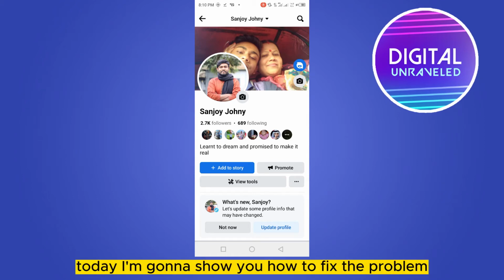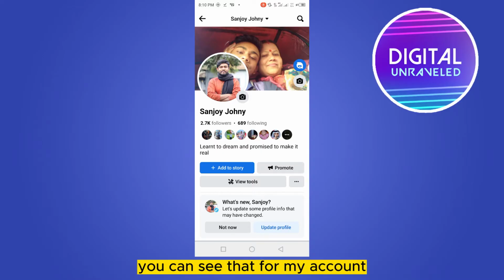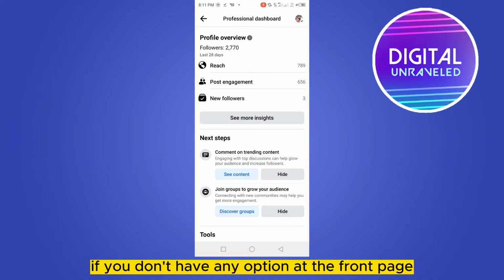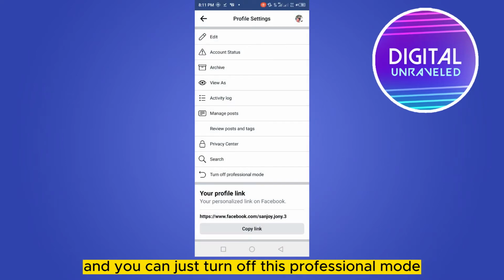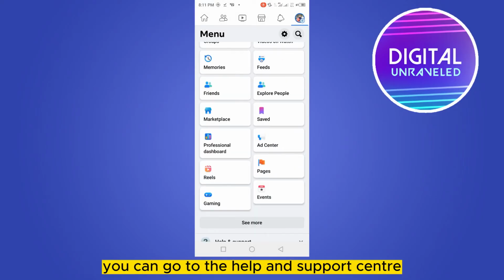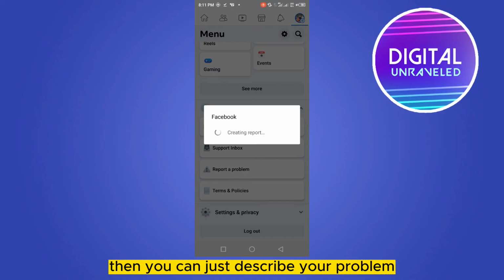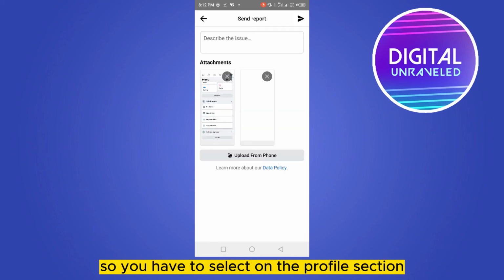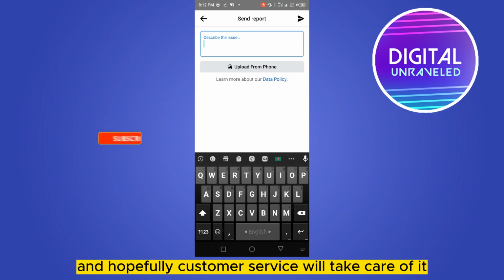Followers Not Showing In Facebook Professional Mode (Fix)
Learn Followers Not Showing In Facebook Professional Mod